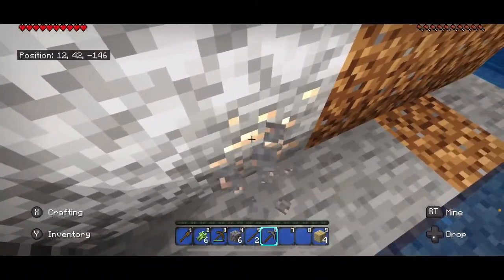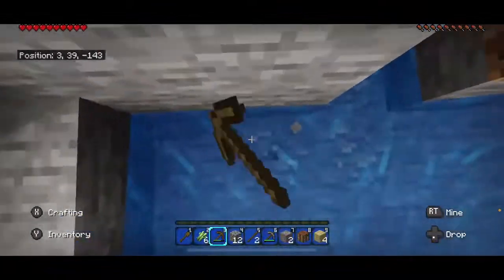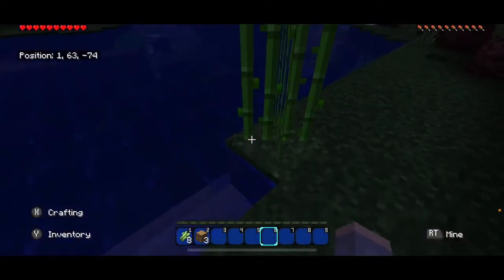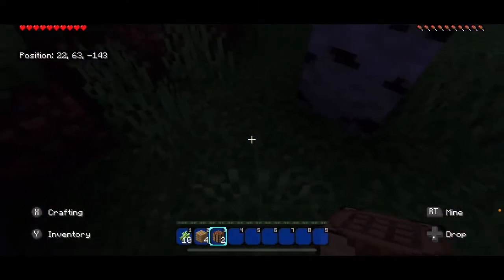PikaCraft 2.0 Episode 1: I Fell... |Big Comback!!!|Minecraft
Hey guys I’m sooo sorry I haven’t posted in like months!! But today is the first vid of I hope many more to come I have many things planned that I hope you enjoy when they come let’s just say I won’t be playing video games alone for much longer 😏 anyways if you enjoyed this video make sure to leave a like down below then subscribe to show my channel some support then hit that little bell!! So you never miss an upload alright talk to guys later goooooodbye!!